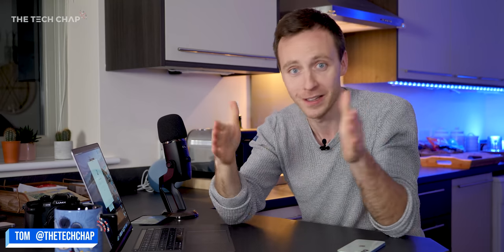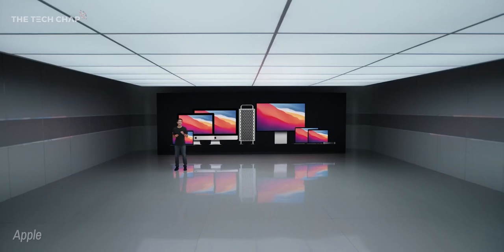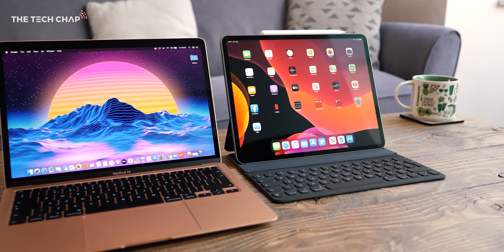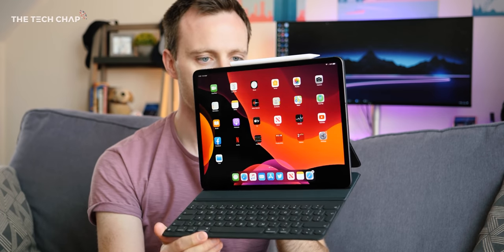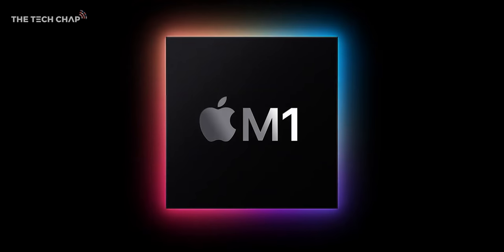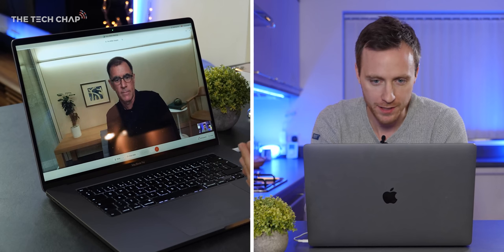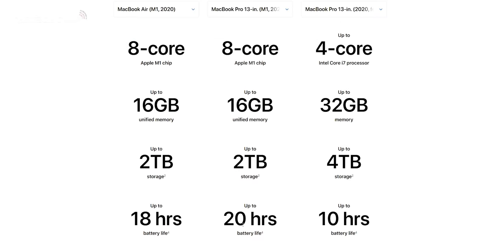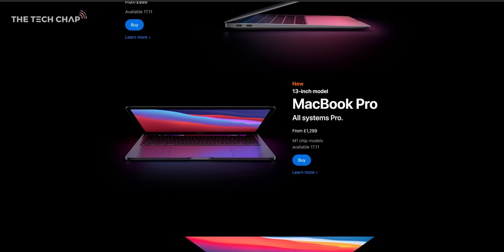M1 MacBook Air & Pro - EXCLUSIVE Apple Interview! | The Tech Chap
Nerding out with 2 Vice Presidents at Apple about the new M1 chip in MacBook Air, MacBook Pro and Mac Mini - what it means, how do apps work, and what about Intel? M1 MBP ▶ Amazon UK l US (Paid Links)